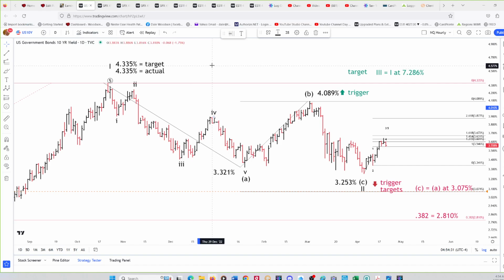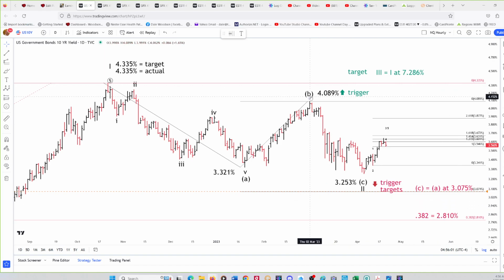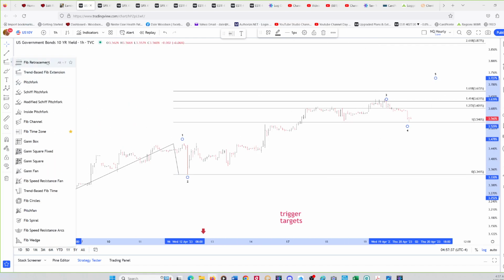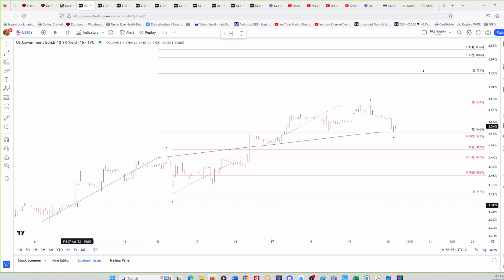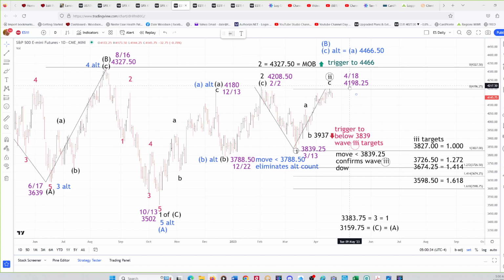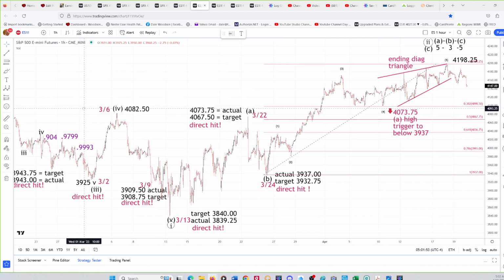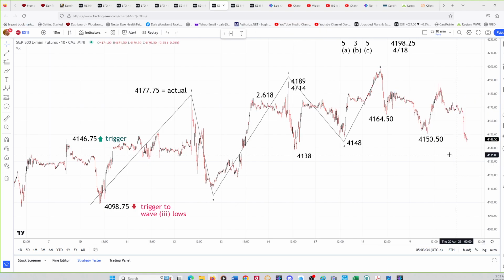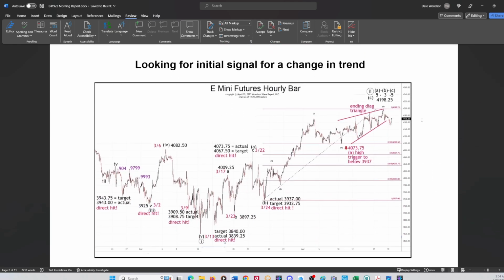042023 Fibonacci & Elliott wave price and time analysis US10 yr E Mini Futures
042023 Fibonacci & Elliott wave price and time analysis US10 yr E Mini Futures

Timer Digest’s
2000 Dale Woodson # 7
2001 Dale Woodson #4
2008 Dale Woodson #5
2009 Dale Woodson #5
2011 Dale Woodson #6
2009 #4 Gold Market Timer of the Year
2010 #1 Gold Market Timer of the Year
2016 #2 Gold Market Timer of the Year
2016 #2 Bond Market Timer of the Year

Est. 1997
Subscription Services